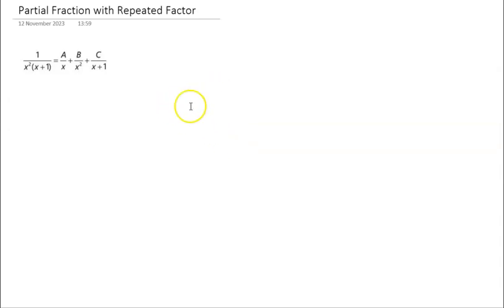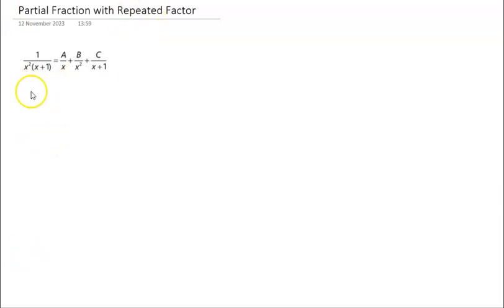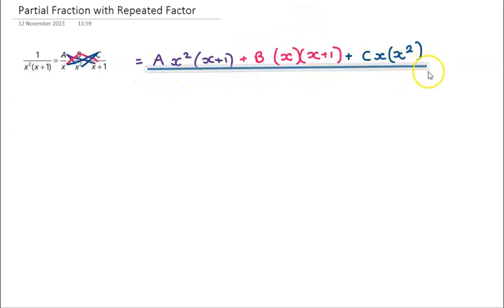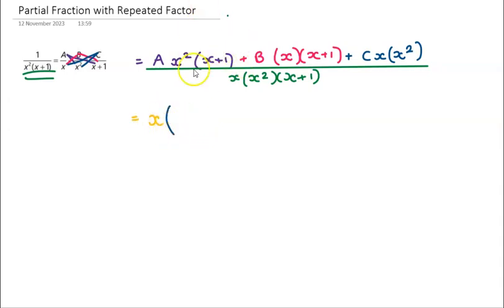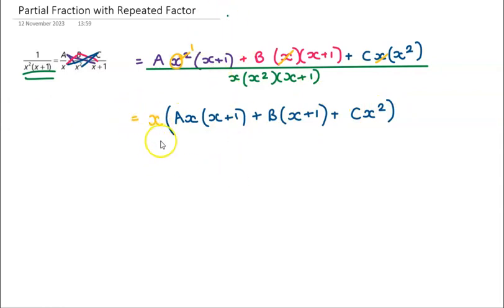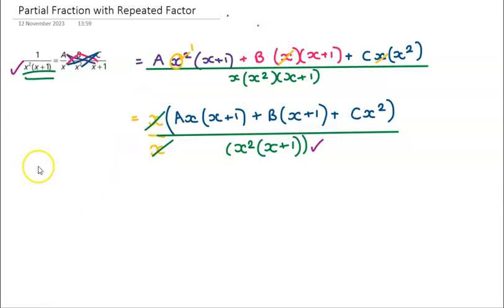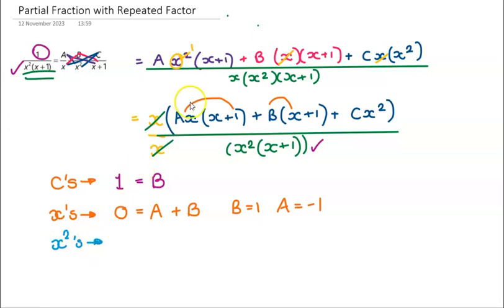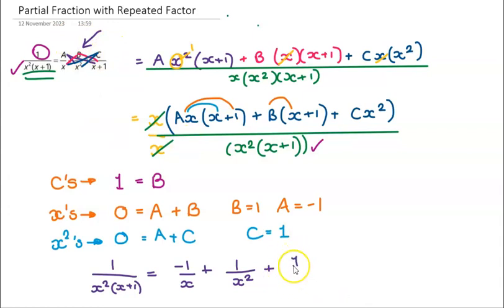Partial fractions with a repeated factor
@louisewright7623 A-Level Maths Pure - Partial fractions.